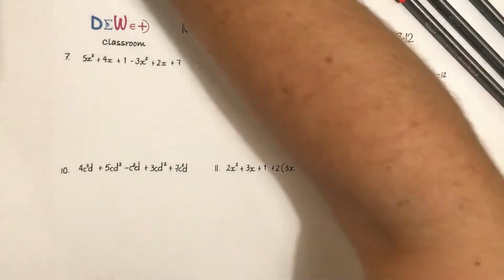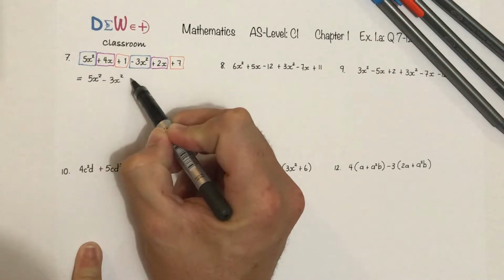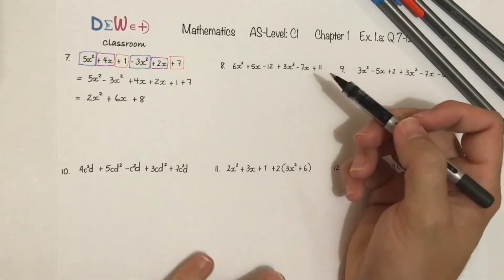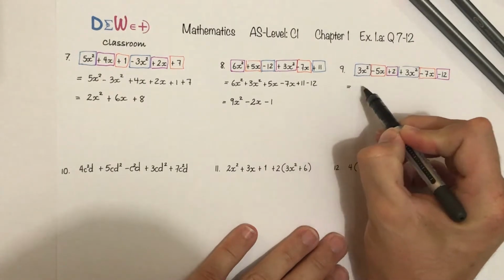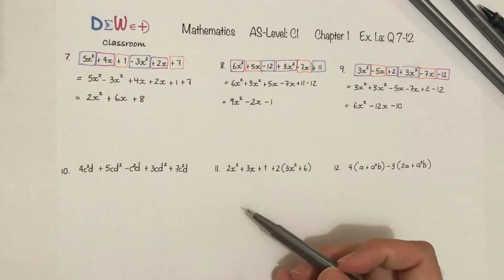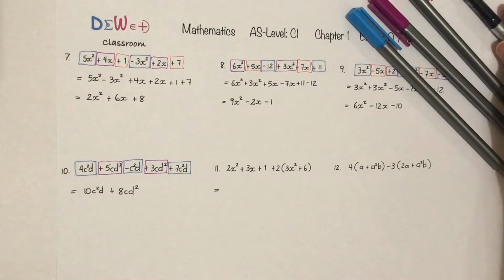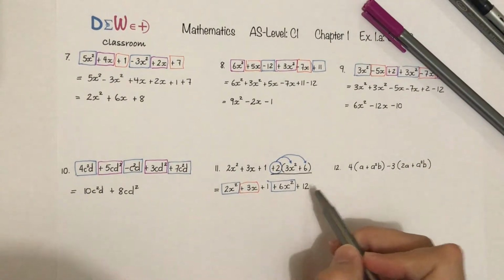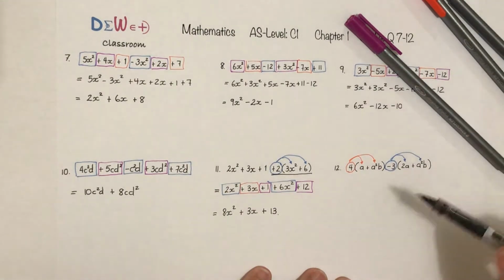A-lvl Maths C1 Chapter 1: Ex. 1.a: 7-12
Worked examples of C1, Chapter 1, Ex. 1a, 7-12